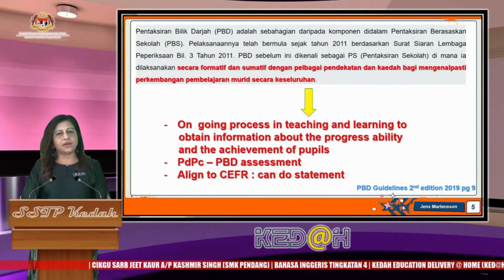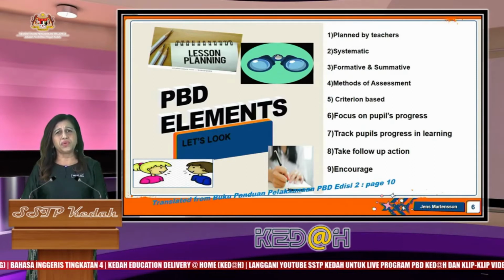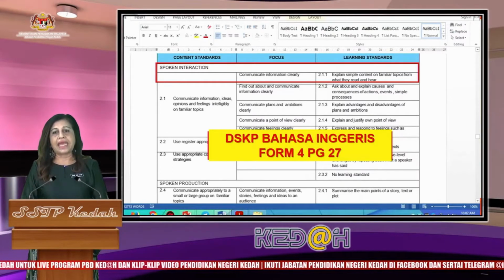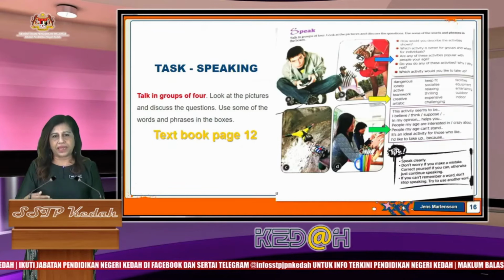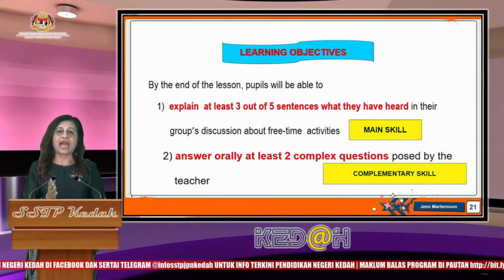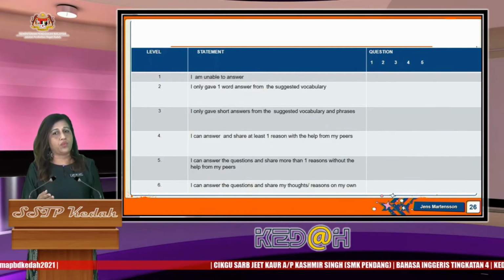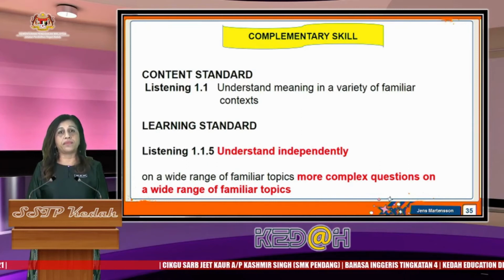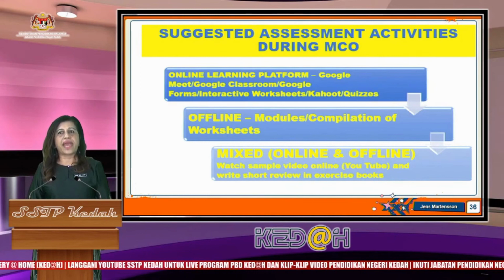KED@H PBD Bahasa Inggeris Tingkatan 4 7 Februari 2021 10 00 Pagi